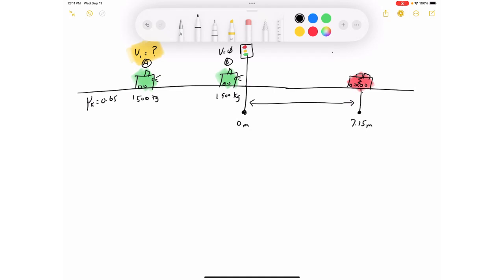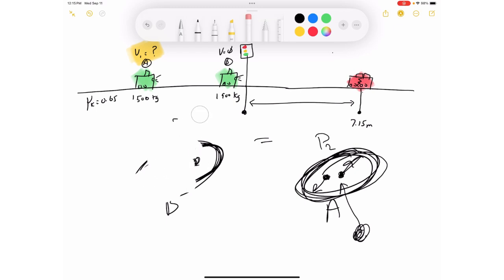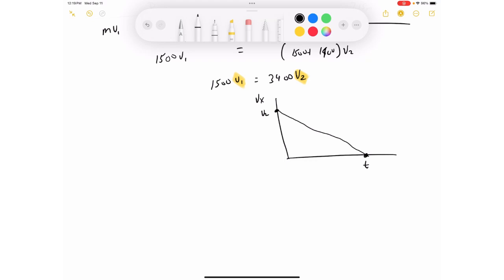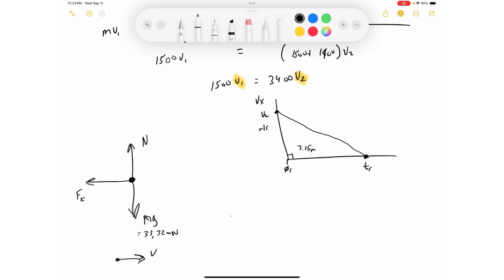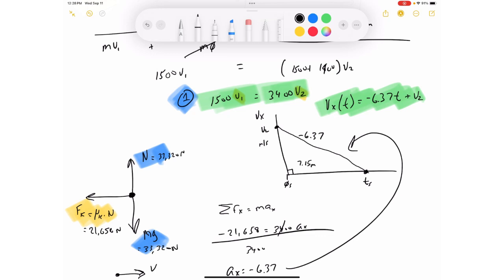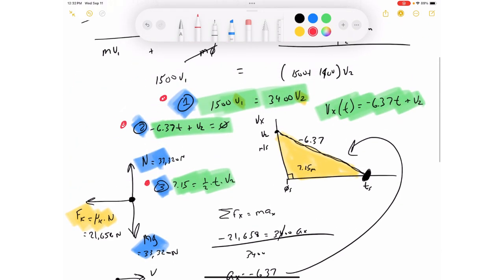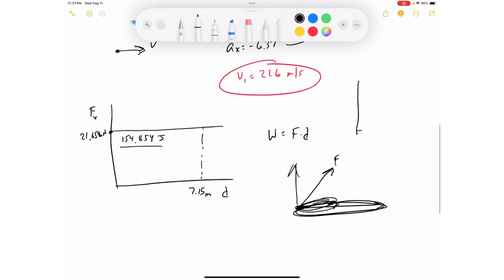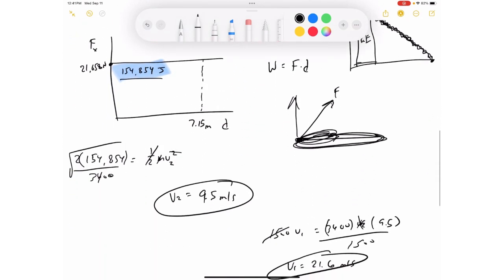Momentum: Part 1: Momentum and energy.